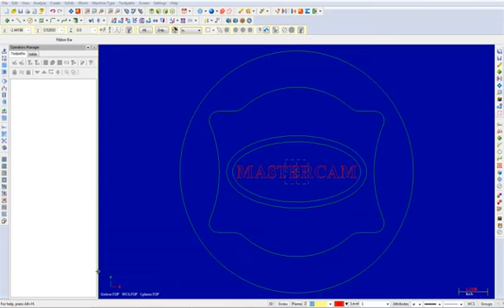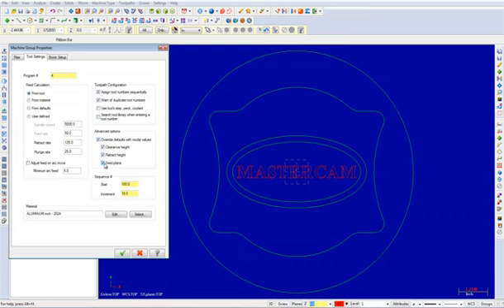2 Machine Setup